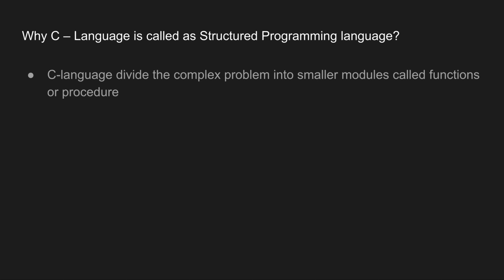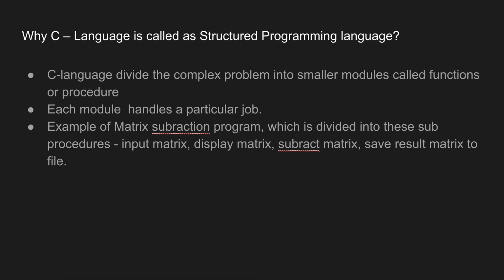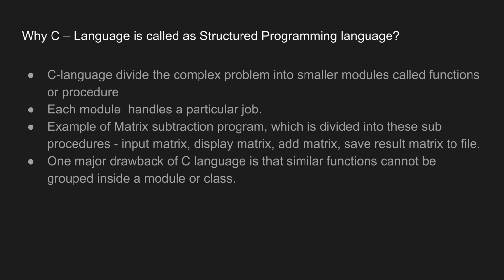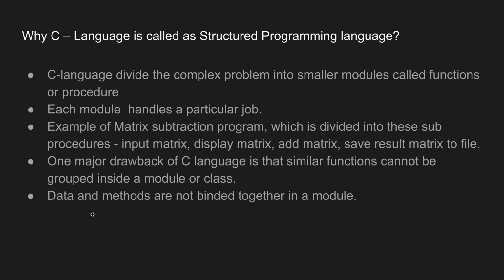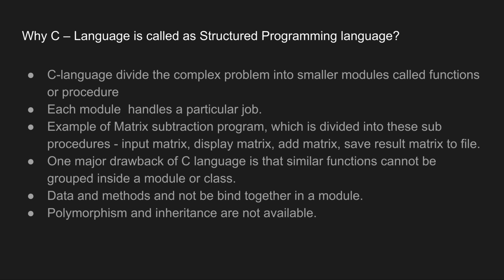Why C language is called as Structured Programming language? in English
→ C language divide the complex problem into smaller modules called functions or procedure
→ Each module  handles a particular job.
→ Example of Matrix subtraction program, which is divided into these sub procedures - input matrix, display matrix, add matrix, save result matrix to file.
→ One major drawback of C language is that similar functions cannot be grouped inside a module or class.
→ Data and methods and not be bind together in a module.